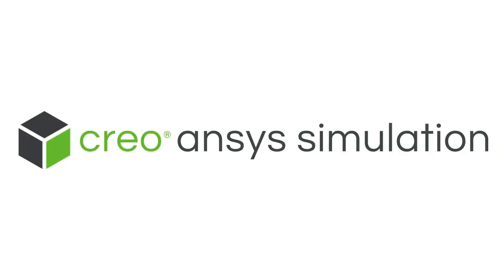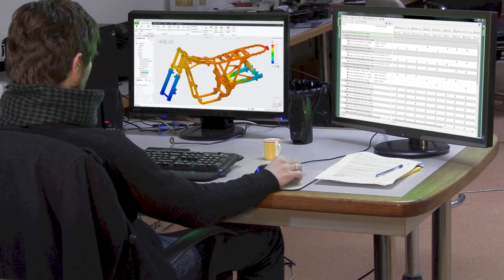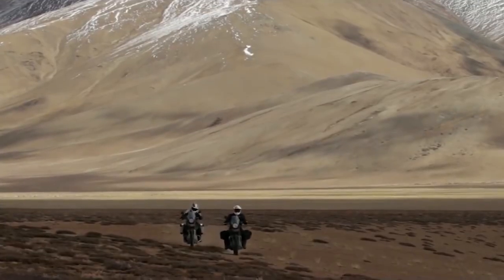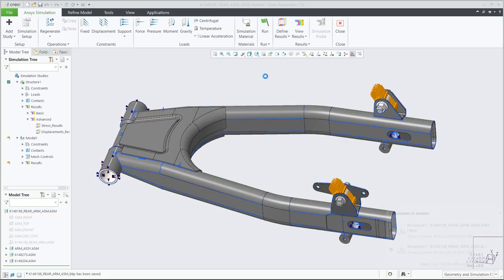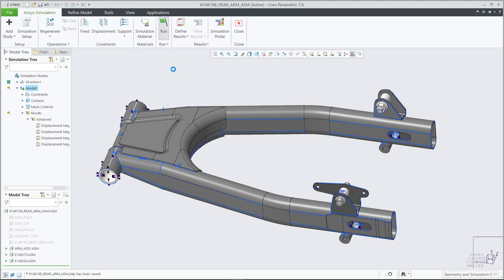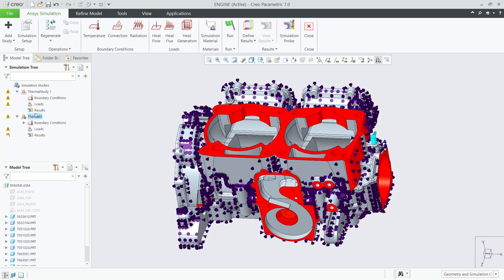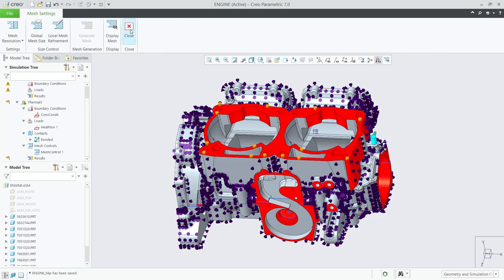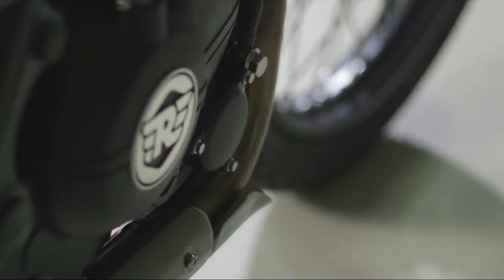Creo Ansys Simulation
Creo Ansys Simulation: Engineering Simulation Software for design refinement and validation
Creo Ansys Simulation seamlessly integrates the power of Ansys, the leader in engineering simulation, directly into Creo. Built specifically for designers and engineers, this easy-to-use, fully-featured, high-fidelity simulation tool leverages Ansys’ capabilities for thermal, structural, and modal analyses. Furthermore, users can share loads and constraints with Creo Simulation Live during the design phase and export their simulation study to Ansys Mechanical.

Capabilities include:

Finite element analysis for parts and assemblies
Automatic meshing
Finite element modeling idealizations
Static structural analysis
Modal analysis
Steady state thermal analysis
Linear contact analysis
Joints